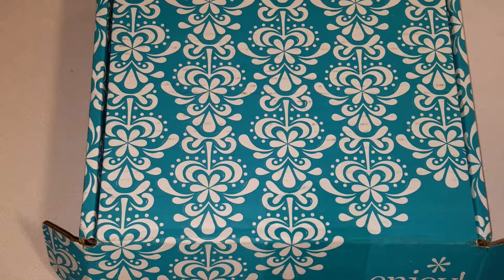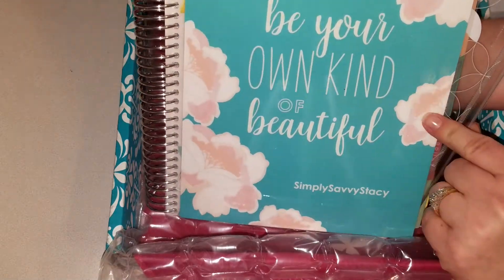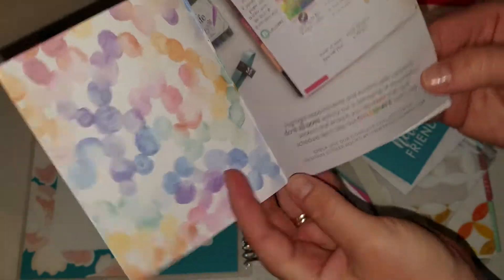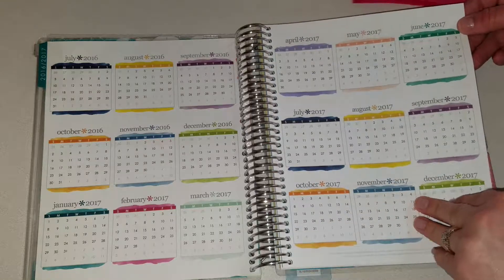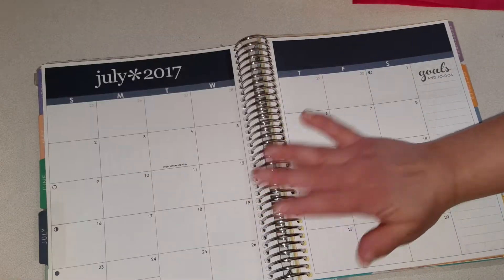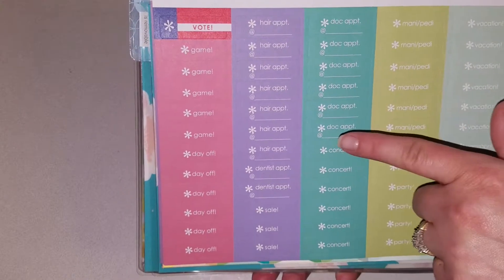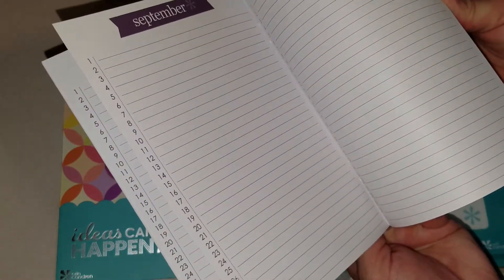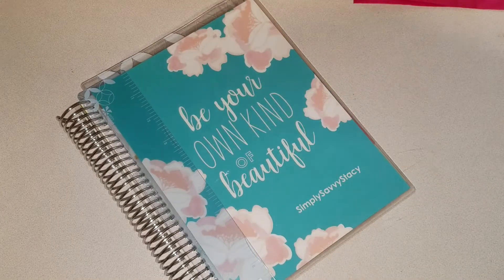Erin Condren Planner Unboxing 2017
Erin Condren sale